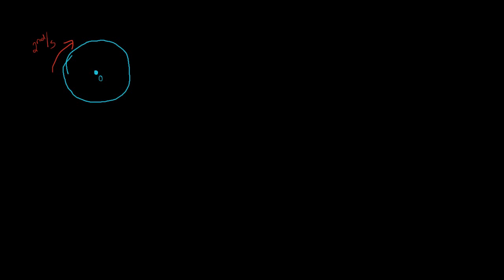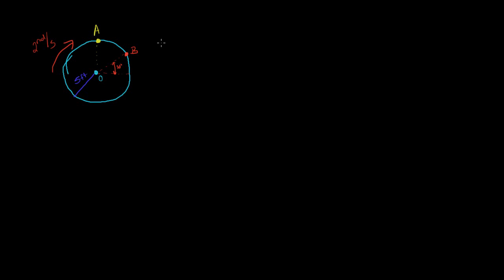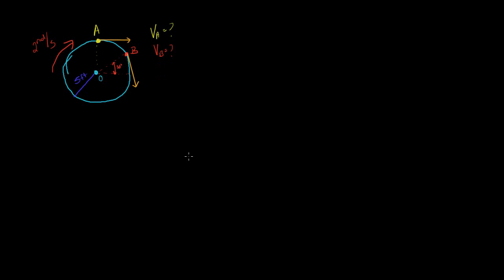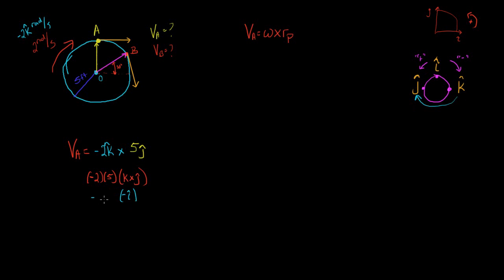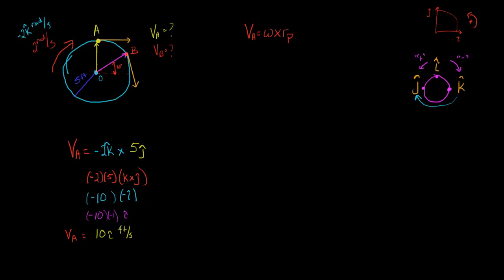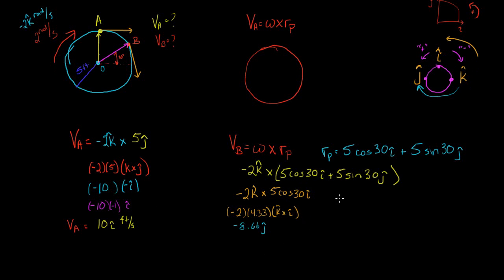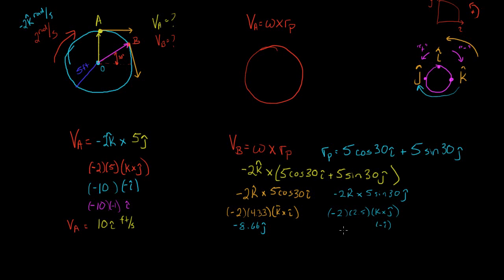Rotation about a Fixed Axis Rotating Disk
Example Problem with a rotating Disk